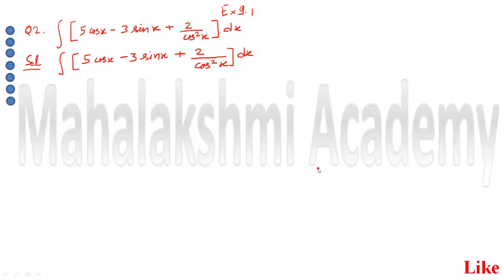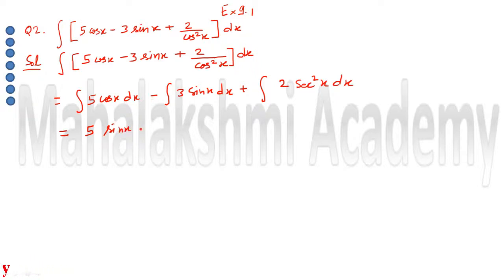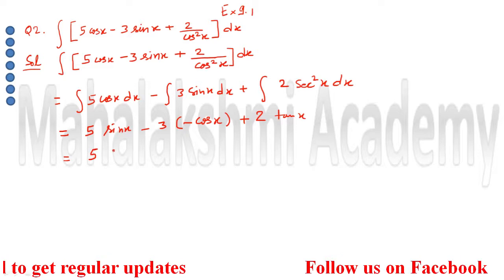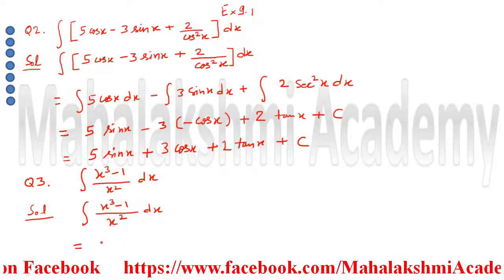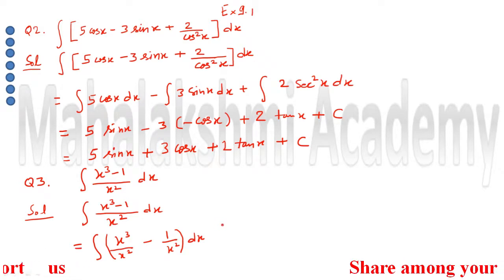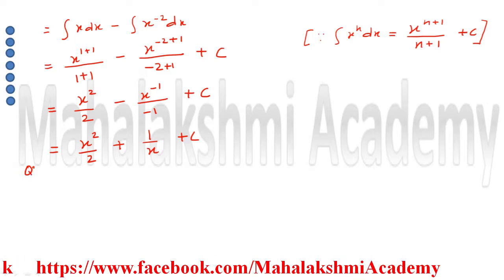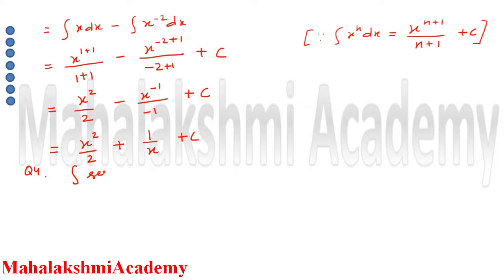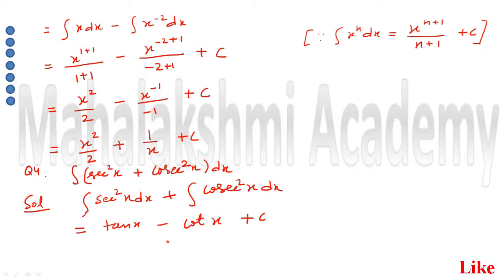Integration | class 12 | RBSE | In English | chapter 9 | exercise 9.1 | Q 2 Q3 Q4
CLASS 12

MATHEMATICS